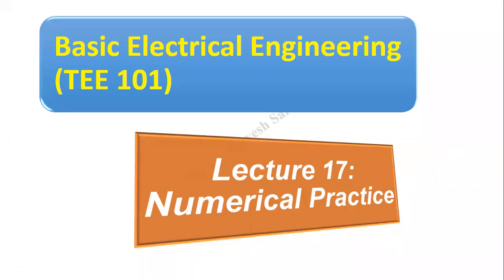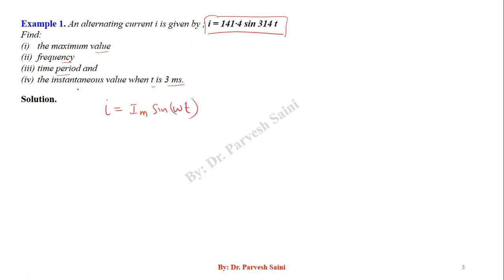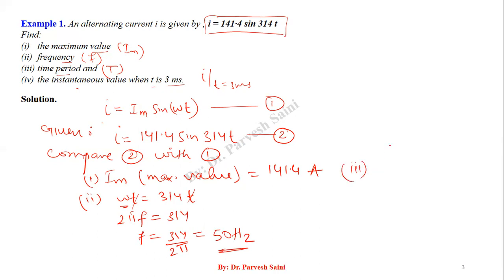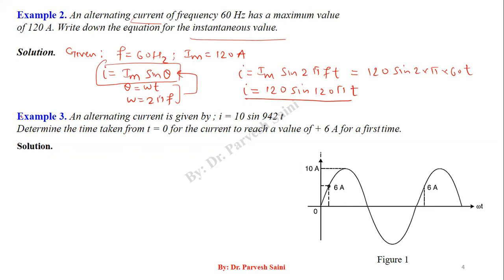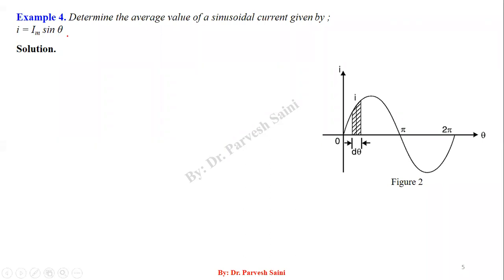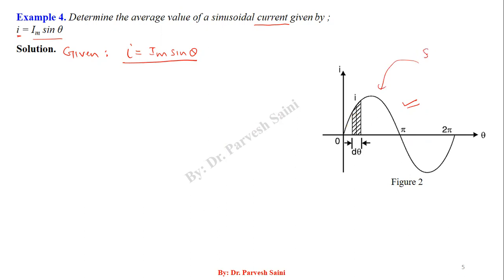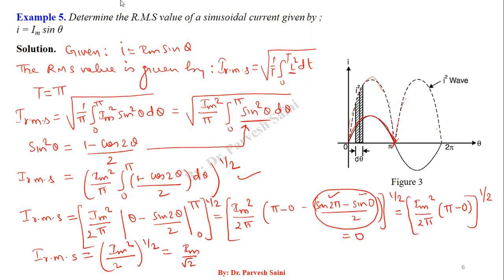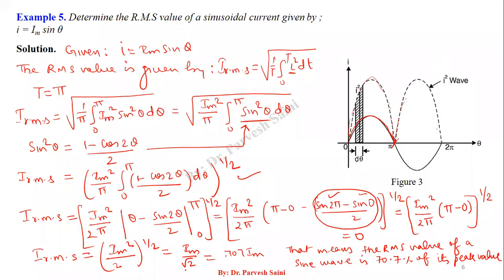TEE 101/TEE 201 || Lecture 17 || Unit 2 || Numerical Practice 1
This video contains solution to the numerical problems on
AC quantities
Calculating Average Value of an alternating quantity
Calculating RMS value of an alternating quantity